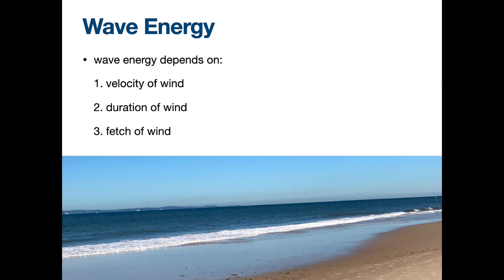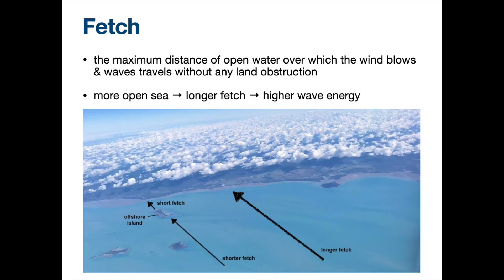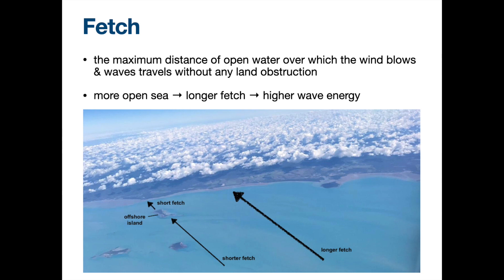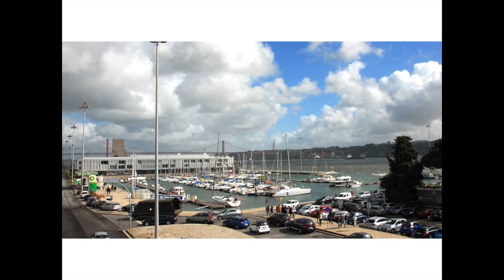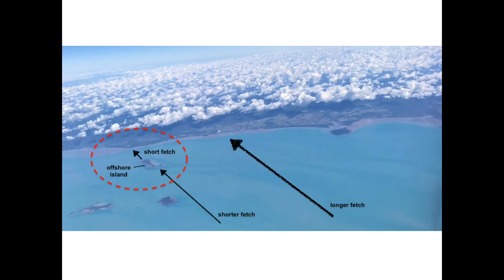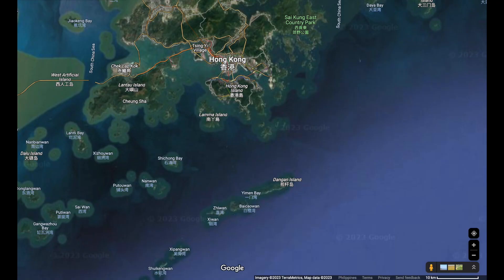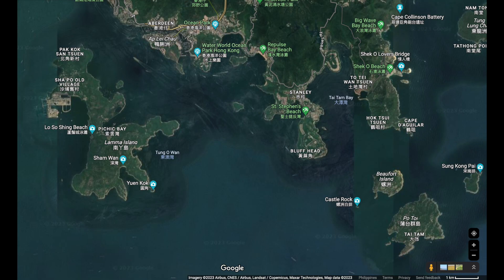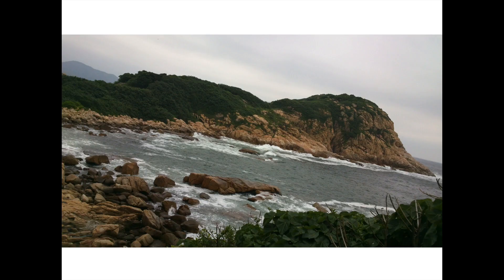Wind Fetch & Wave Energy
Relevant Geography Exams:
◆ Edexcel IGCSE: Coastal environments: Physical processes at work on the coast: marine processes (wave action)
◆ Cambridge IGCSE: Coast: an understanding of the work of the sea and wind in eroding, transporting and depositing.
◆ HKDSE: Managing River and Coastal Environments: Wave generation and characteristics

The content of this video is for public exams.